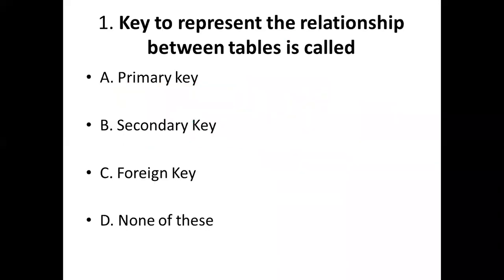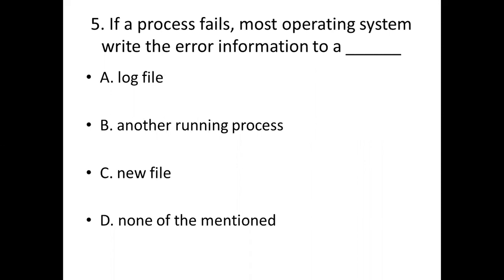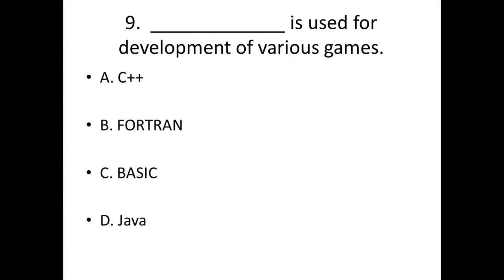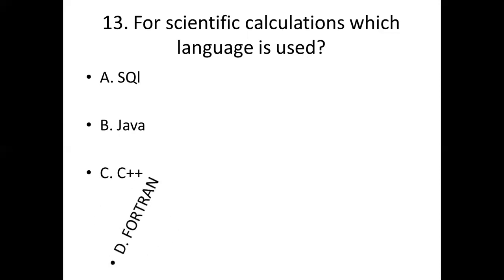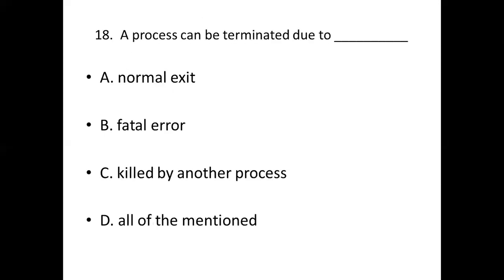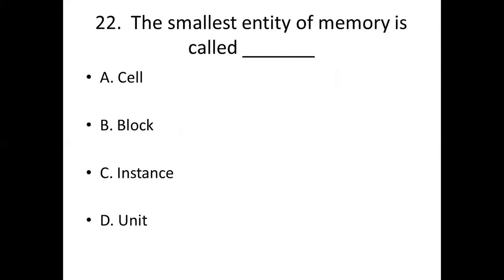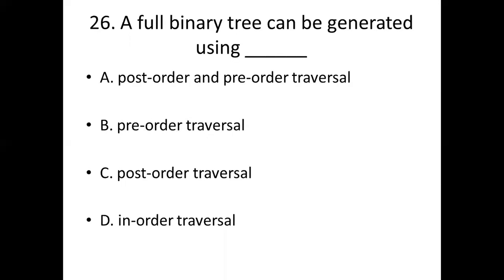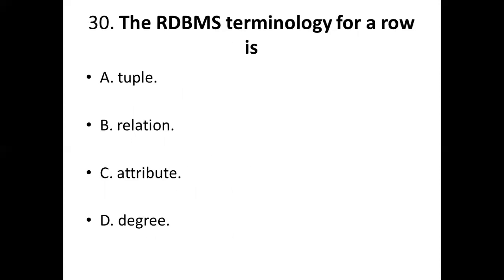DIGITAL ASSISTANT MOCK TEST - 9 [COMPUTER CONCEPTS] || DIGITAL ASSISTANT MODEL PAPER